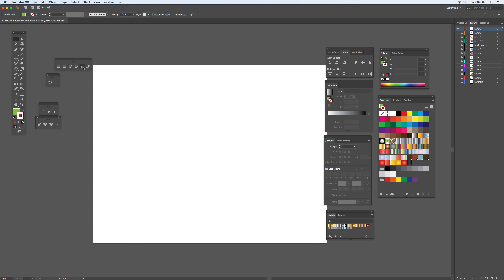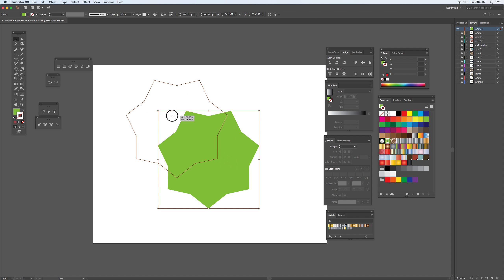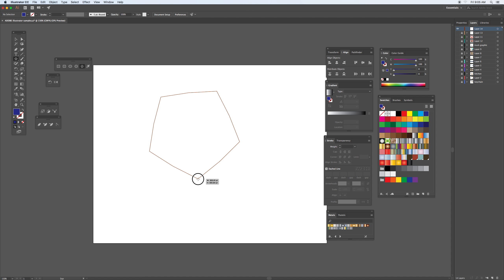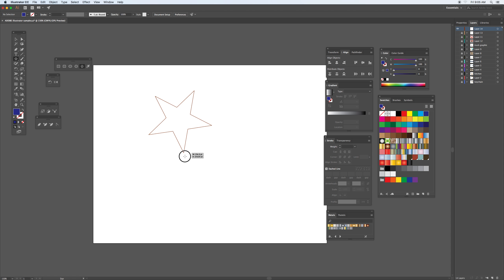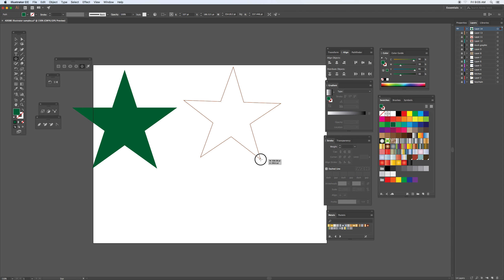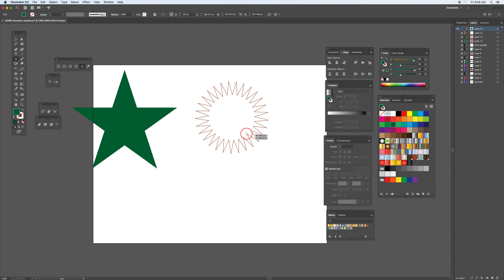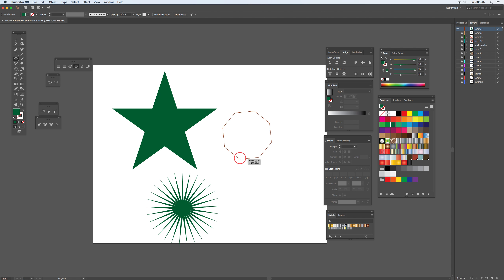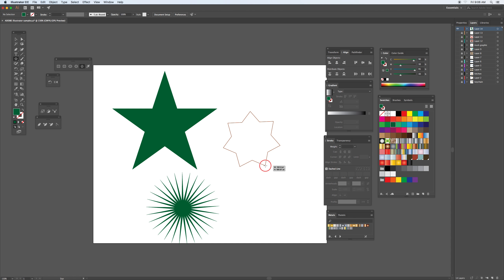Creating Art from Basic Building Blocks Stars